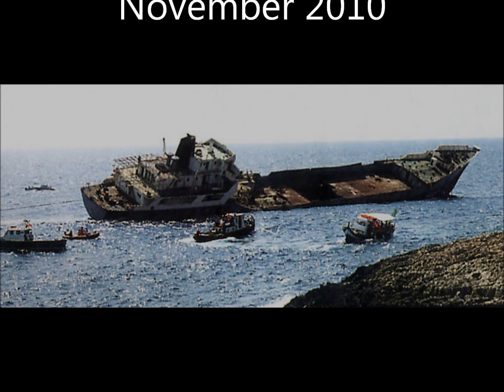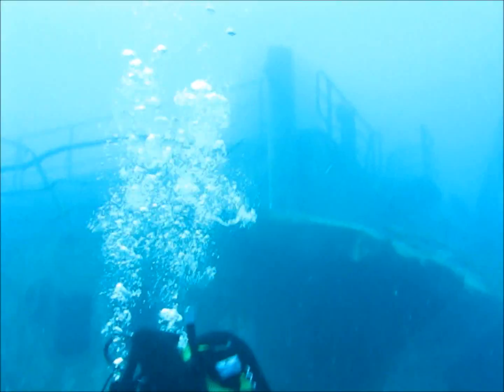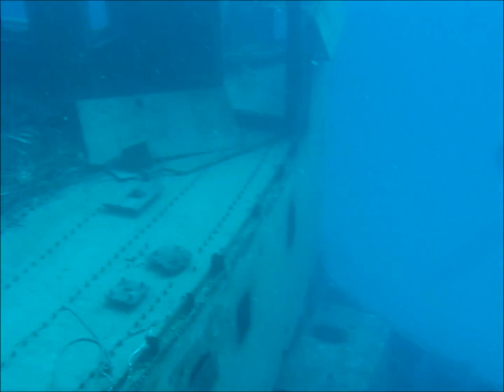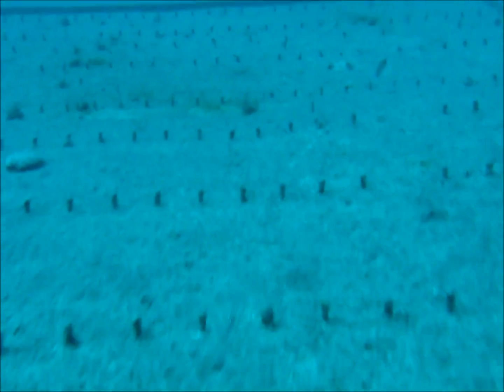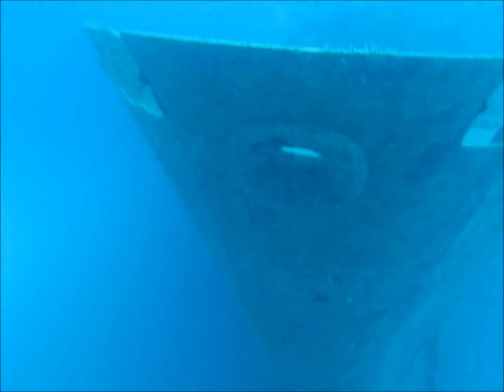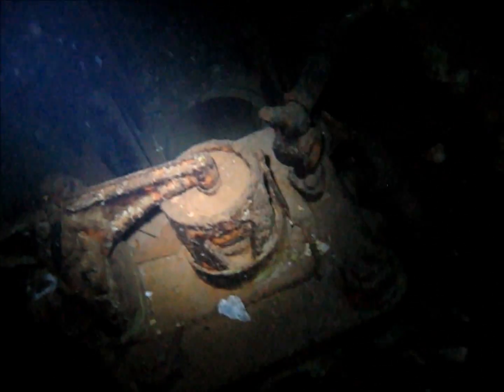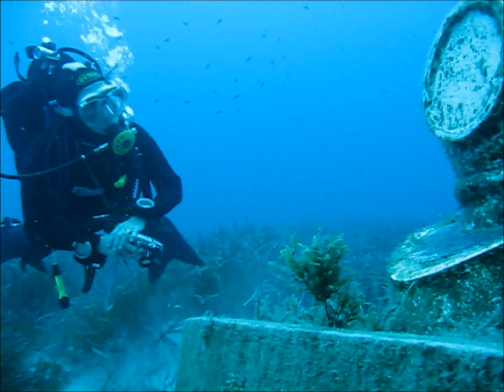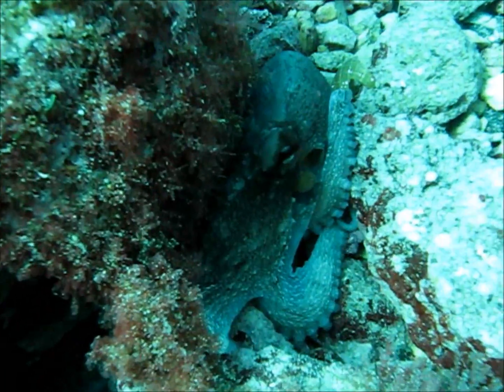Malta - El Faroud Video Nov 2010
Scuba diving at the Zurrieq, Malta (Blue Grotto)